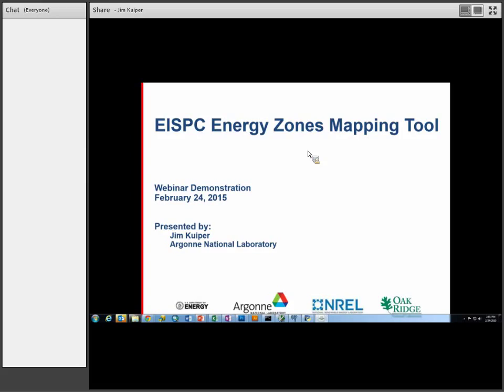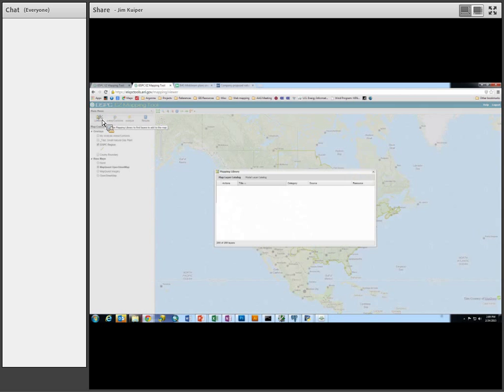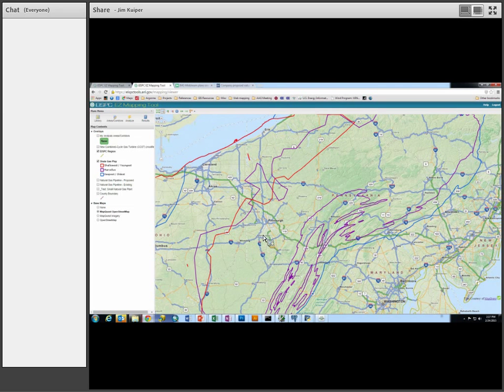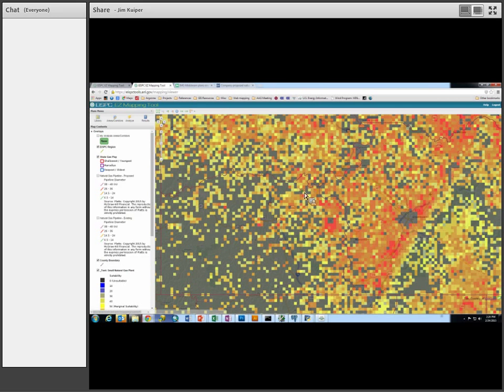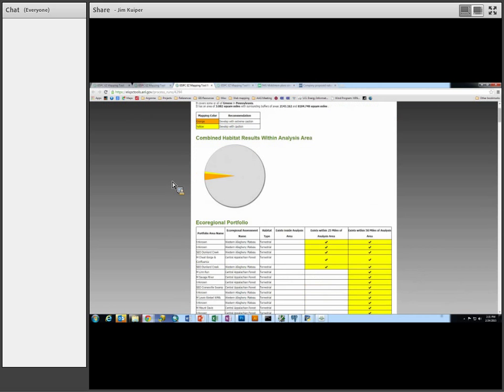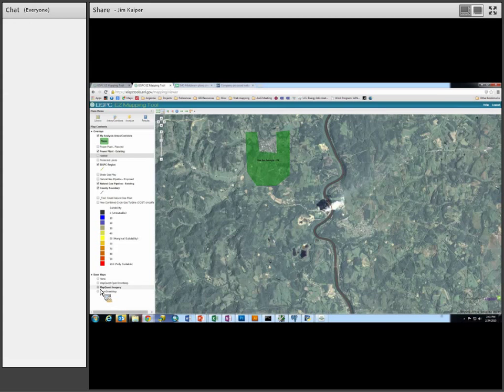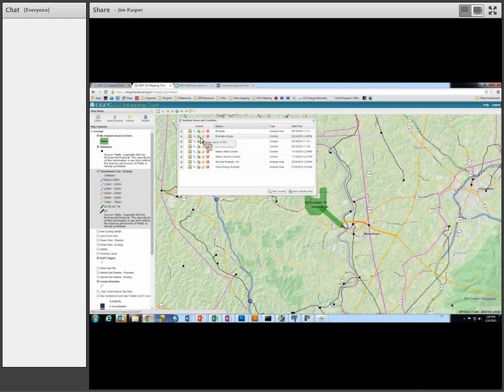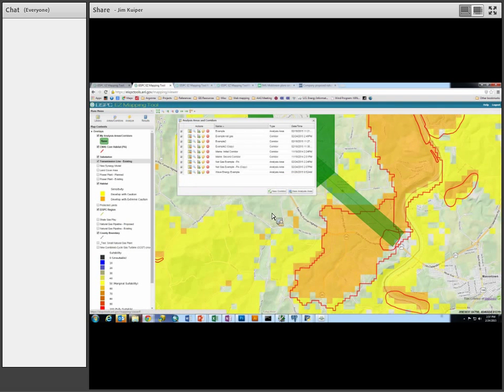Highlight on Natural Gas (February 24, 2015 Demonstration)